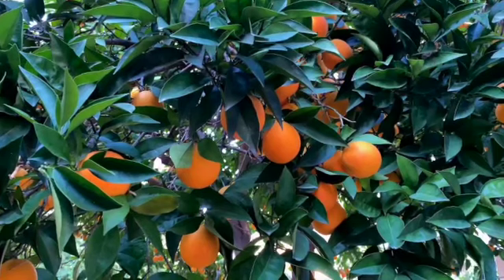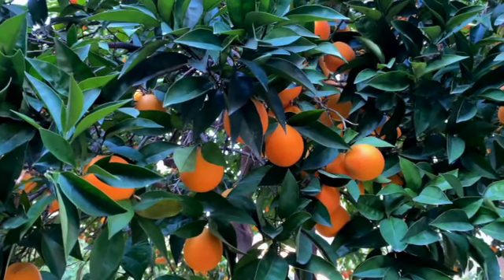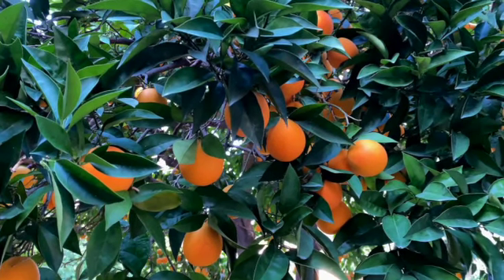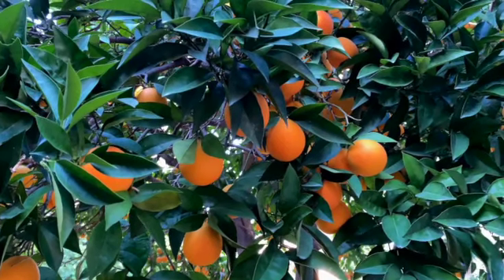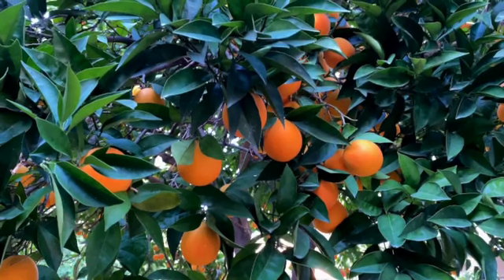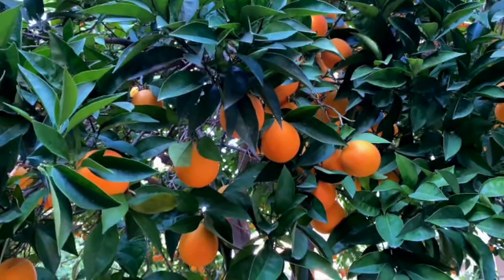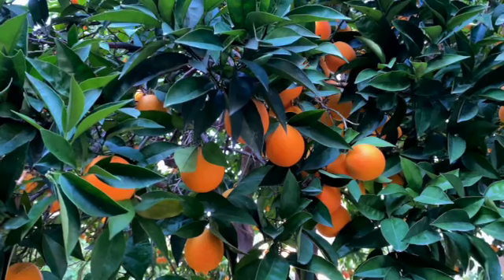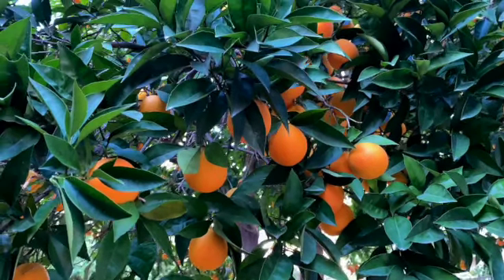Prosperity meditation with orange essential oil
Attract abundance into your life with this meditation! I suggest using orange essential oil to enhance the prosperity vibes of this meditation.